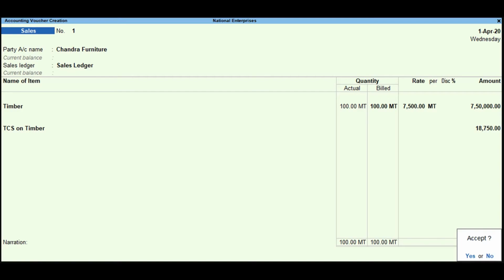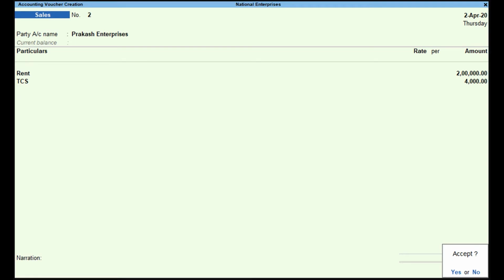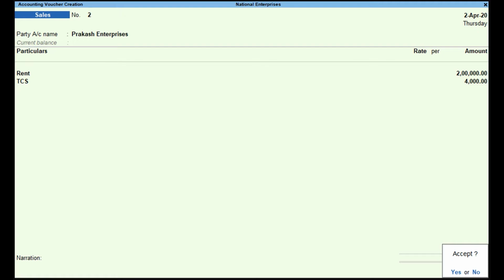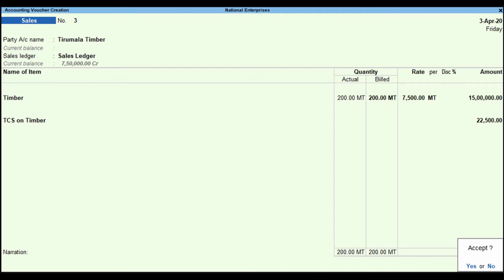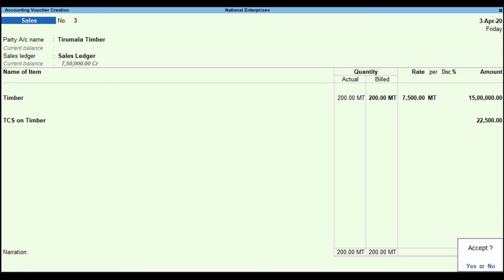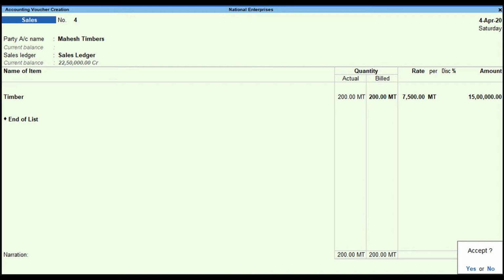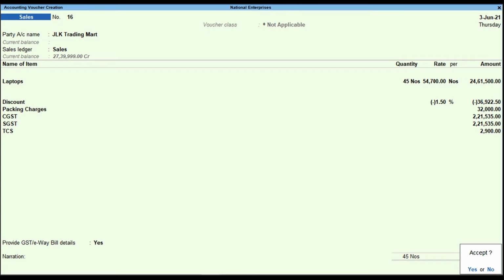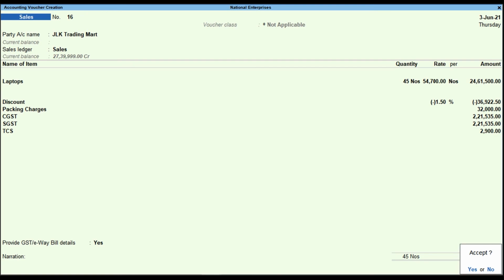TCS on Sale in Tally Prime 2022||Beginners to Advance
This video will help you to get knowledge about TCS on Sale in Tally Prime. Tally Prime is The Upgraded Version Of Most Popular Accounting Software Tally ERP 9.Watch This Video And Learn TCS on Sale in Tally Prime simply. Do listen the full video and get clarity.